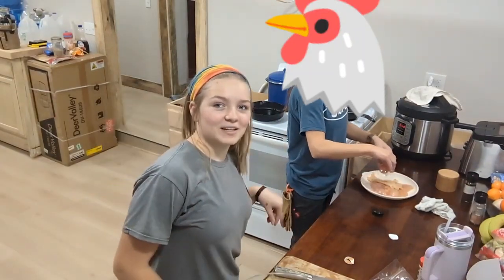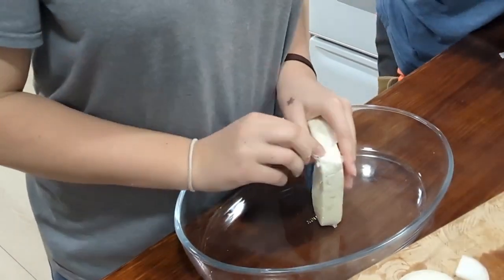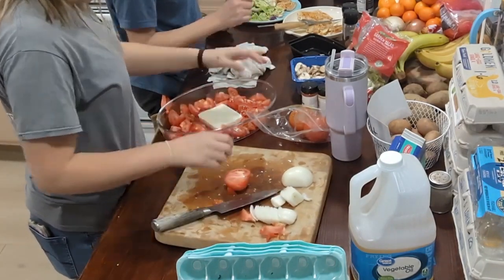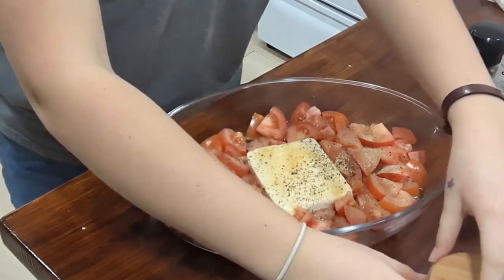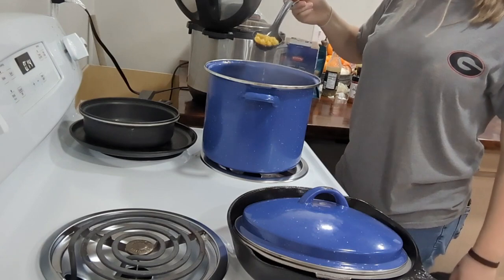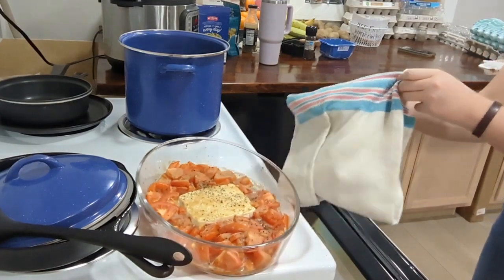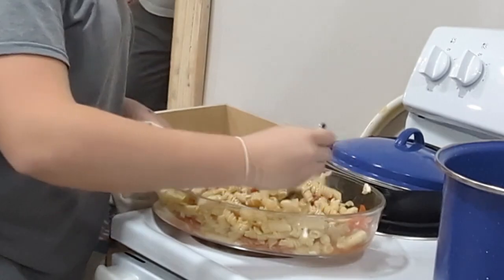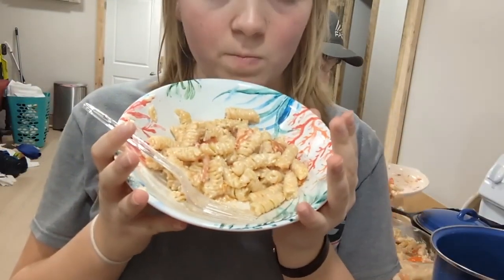How to make "Feta Pasta"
• INGREDIENTS •

- Tomatoes
- Pasta Noodles (any kind)
- A block of Feta Cheese
- Onion Powder
- Garlic Powder
- Pepper
- Salt
- Oil (olive, vegetable, any kind)

• DIRECTIONS •

Place block of Feta Cheese in the middle of your pan, and put your tomatoes all around your block of cheese.

Drizzle your choice of Oil all over your tomatoes and cheese, sprinkle your seasoning all over everything.

Put your pan in the oven for 30 Minutes

Boil some water in a pot...once it has come to a boil, pour your box of noodles into the pot and cook until your noodles are cooked the way you want them drain.

Once you pull your pan out of the oven...put your noodles into the pan and stir and enjoy :)